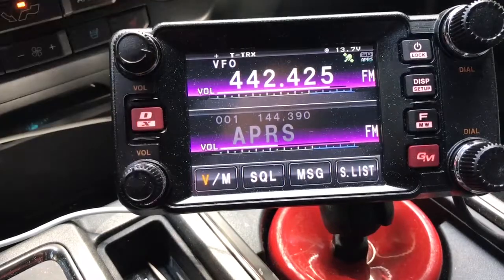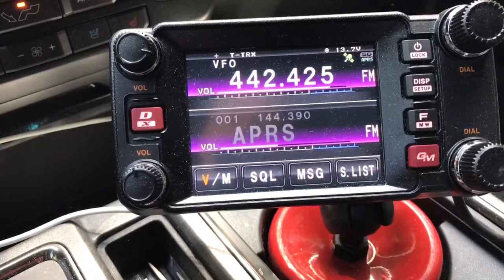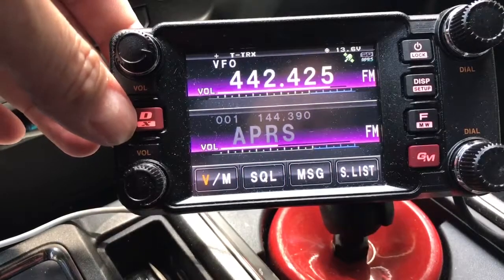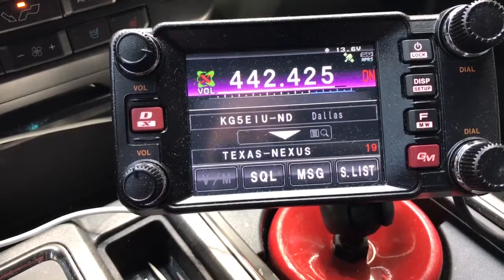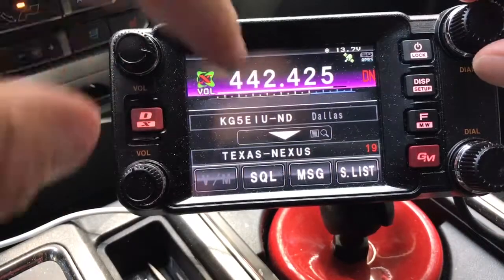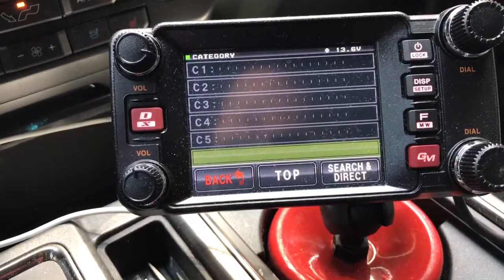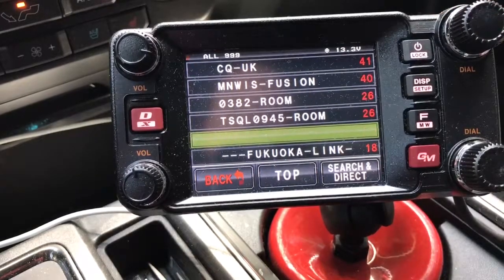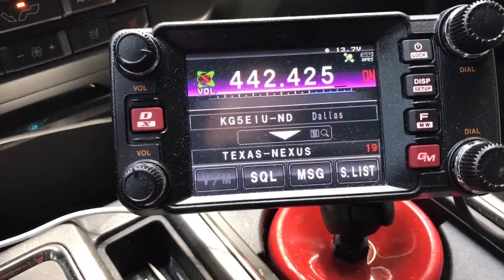Wires-X Linking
Linking the W5FC 442.425 fusion repeater with Wires-X